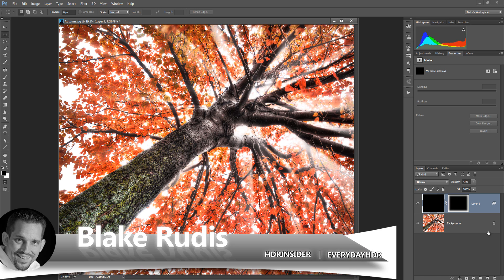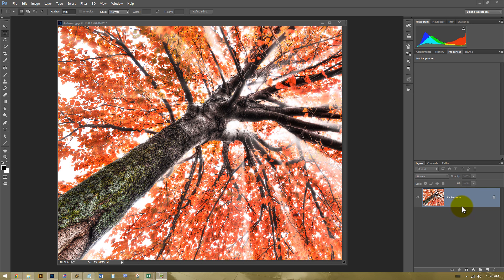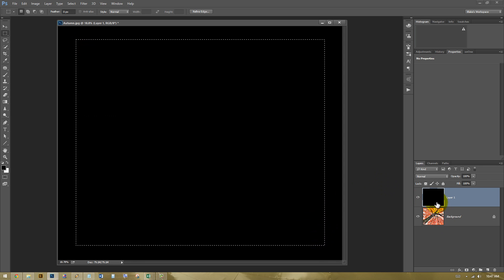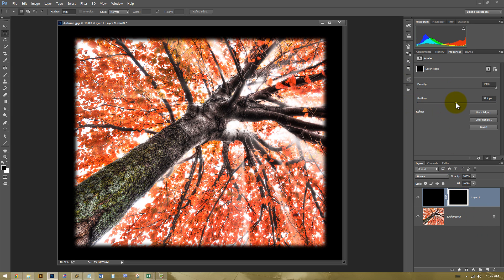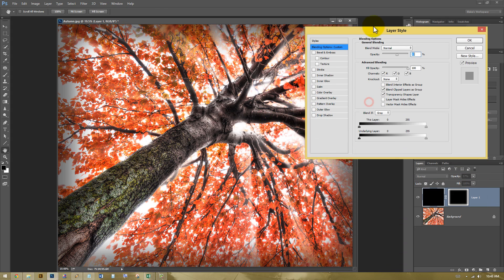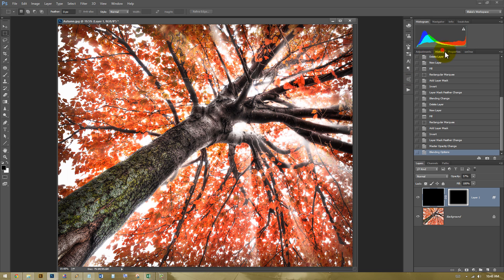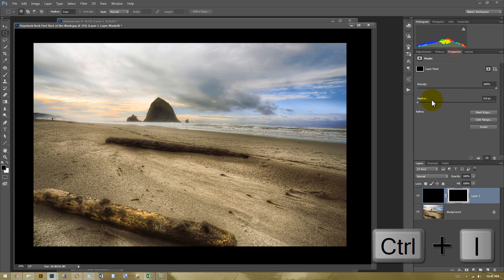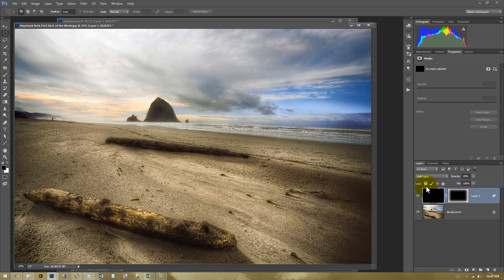Vignettes in Photoshop in under 3 minutes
A wicked vignette in Photoshop in under 3 minutes?  I am game :)

Vignettes are a tricky beast to tame.  At first they appear so docile and easy to manage.  They make your photo feel warm and fuzzy, but they have a tendency to steal the thunder of a good photo by enveloping it with those warm fluffy hugs.  Be cautious of these vignette beasts, they are wolves in sheep's clothing!

Making a vignette in Photoshop is one of the most powerful ways to control a vignette.  However, you can make bad vignettes and good ones.  Typically a bad vignette is one that is obviously visible.  A good vignette is sneaky and does not appear to be affecting the image at all in its subtlety.

The problem with vignettes is most software out there does not give you the control of a manual vignette.  It is relatively easy to make a good vignette in Photoshop, you just need to keep a few things in mind.

In this tutorial I will show you how to make an awesome vignette in Photoshop in under 3 minutes that will pull the viewer into the photo without even seeing the vignette!  This is powerful.  Who doesn't have 3 minutes to watch?